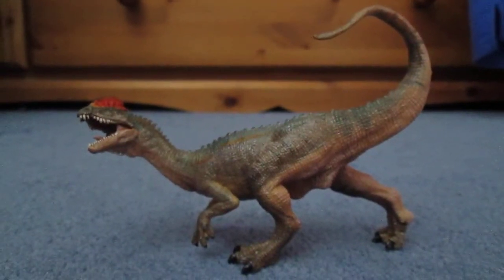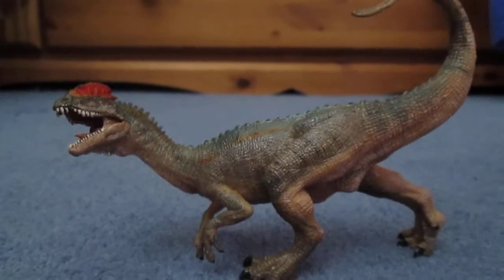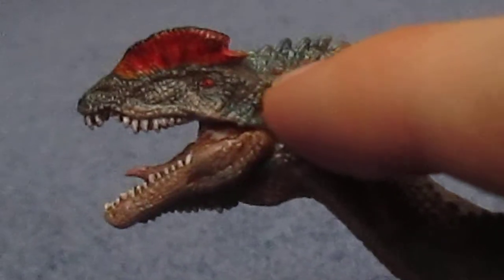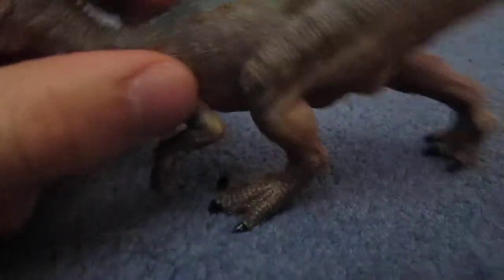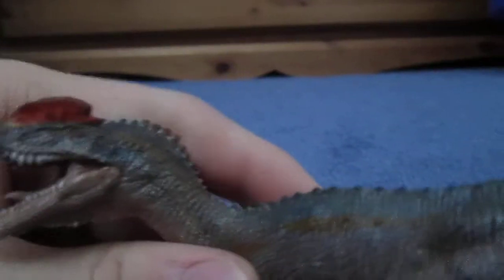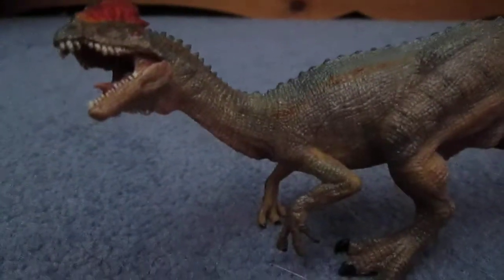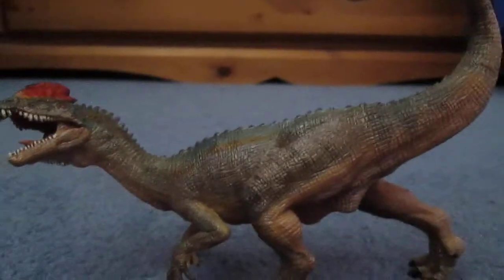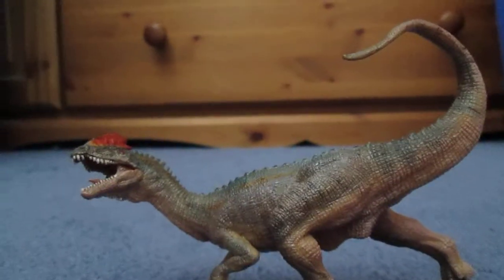Review 34: Papo Dilophosaurus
I review the first of my new models: the Papo Dilophosaurus. I talk about where it lived, how big it was and compare it to the Safari Ltd model, and the Papo Allosaurus.